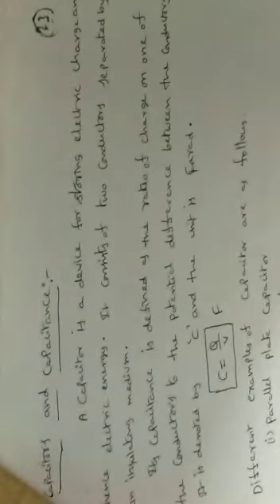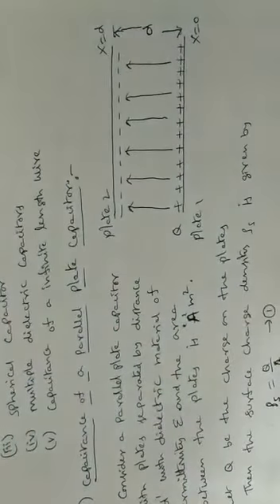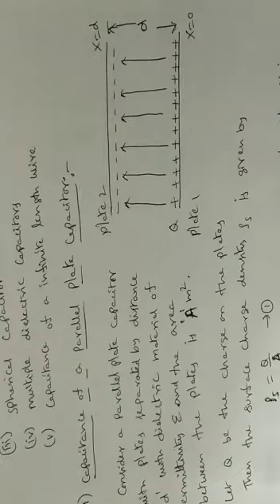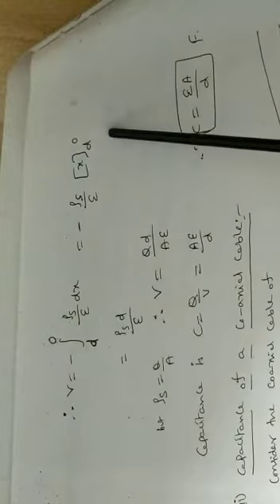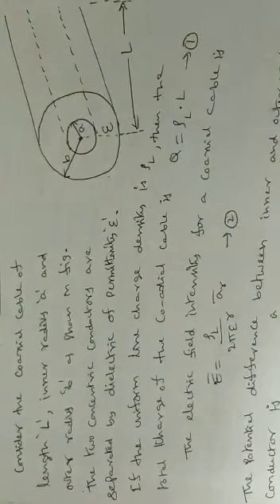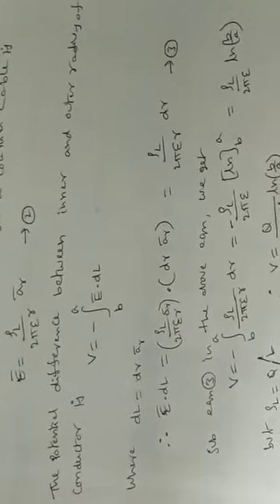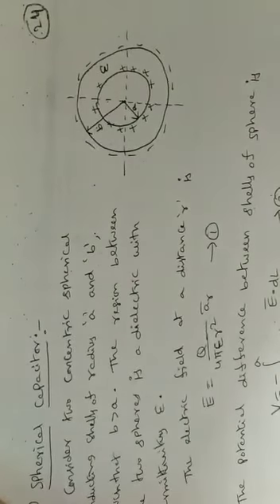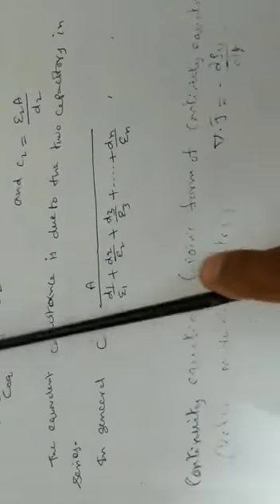April 13, 2020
Video from Balagopal Reddy